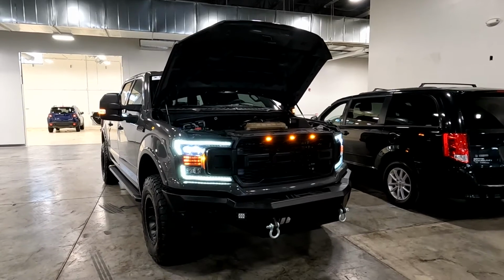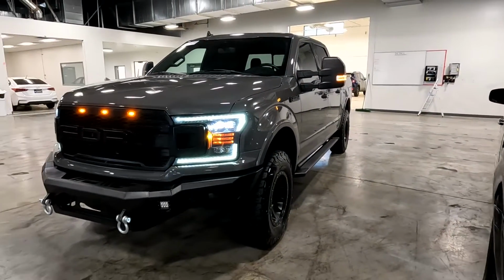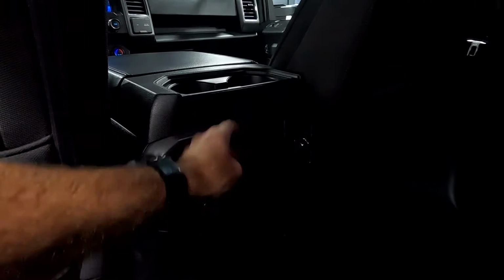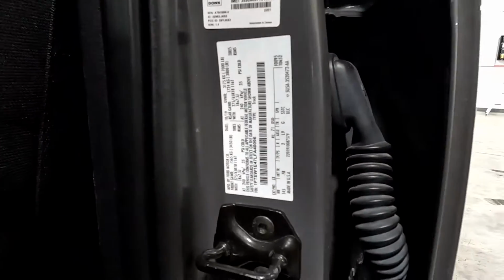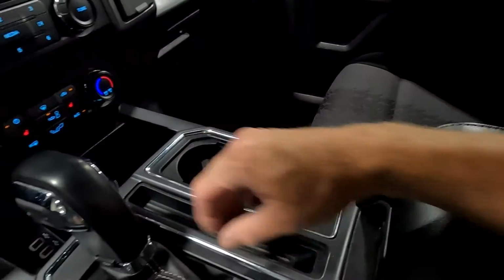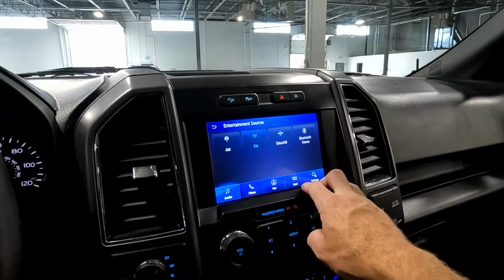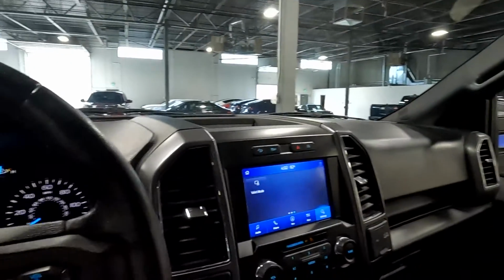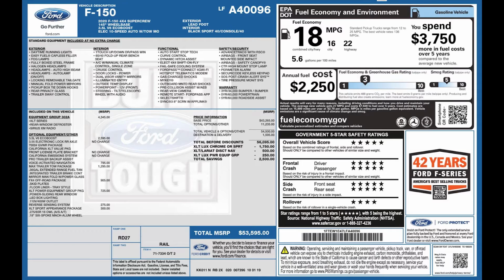2020 Ford F-150 XL 4X4 For Sale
F-150 XL 4X4, 23k mi., $48,006 Retail Value, Branded title, Heated front seats, Leather seats, Navigation, Bluetooth, Backup camera, Bedliner, Alloy wheels, Power sliding rear window

NEW LOCATION 215 West 500 North North Salt Lake, come see our huge showroom and check out some of the best inventory at the lowest prices in the nation!

FOR THE BEST CUSTOMER SERVICE: please call/text ahead of time and/or make an appointment for your TEST DRiVE.

TEST DRIVE POLICY: you must have a valid driver’s license, proof of insurance and at least 25 years old to solo test drive a vehicle. We reserve the right to determine which vehicles are eligible for solo test drives. High performance vehicles require the accompaniment from a salesperson.

truck